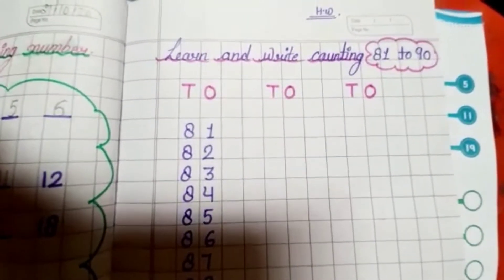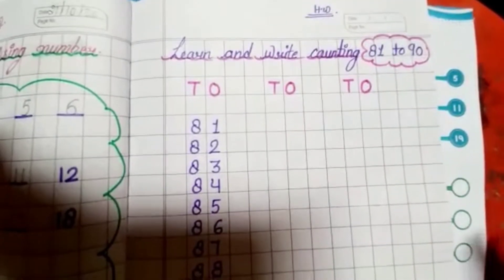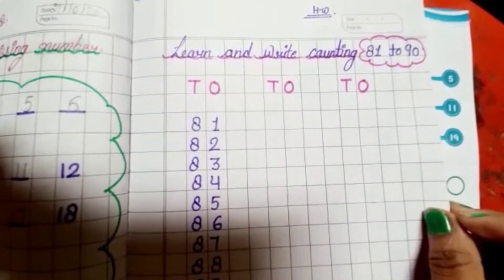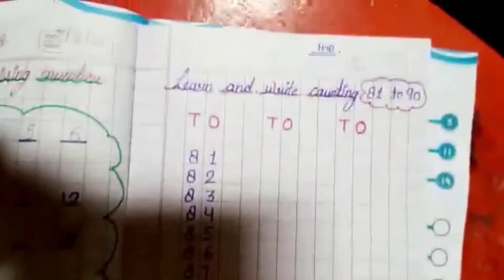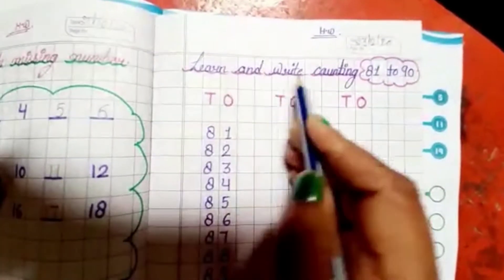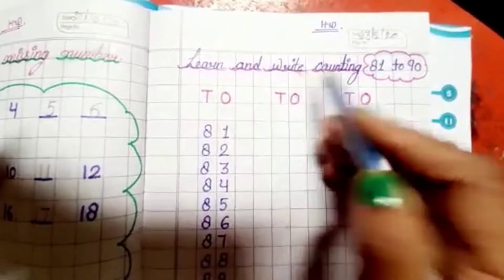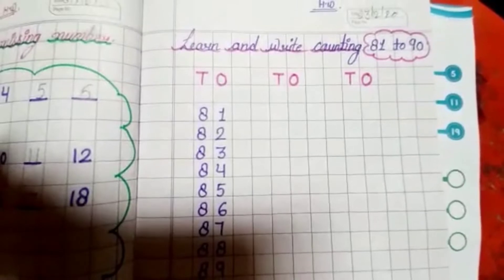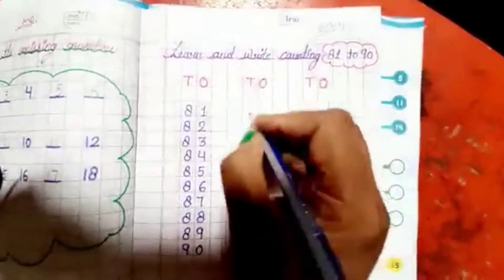Class LKG Subject-Maths " Counting 81 to 90" and concept of Before,Between and After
Created by TGES E-Learning Platform